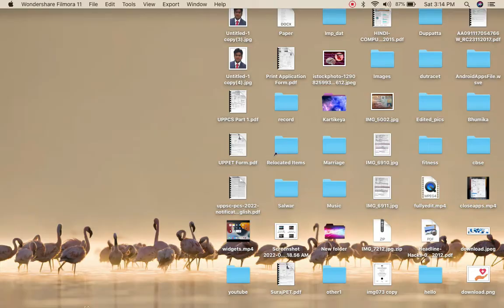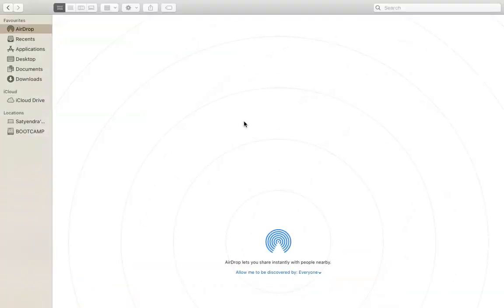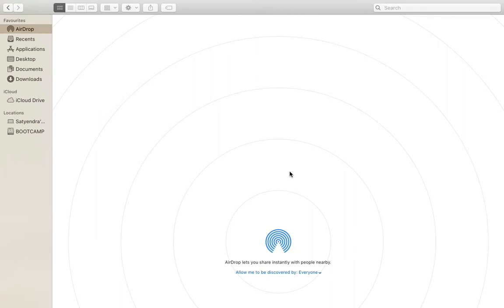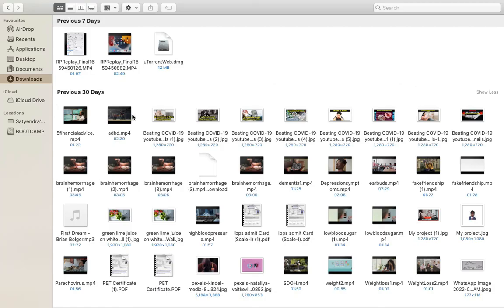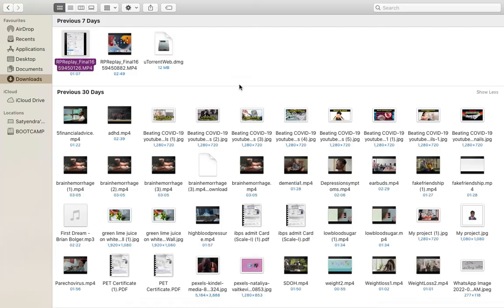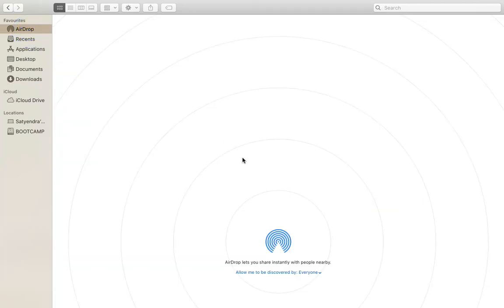Where Does Airdrop Put Files on My Macbook (2023)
Macbook Airdrop In this video, you will learn about the location of the Airdrop files. Whenever you transfer file from iPhone or iPad via Airdrop to Macbook then mac saves it somewhere. In that case, we are unable to find the location of the files. Watch the video to see where does airdrop saves files on Macbook.